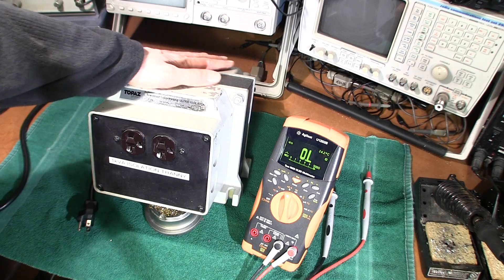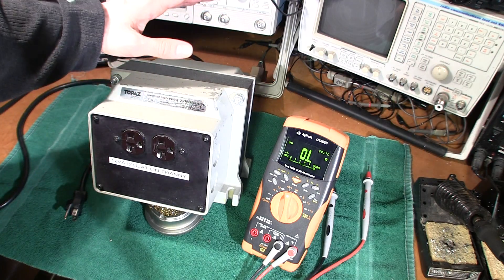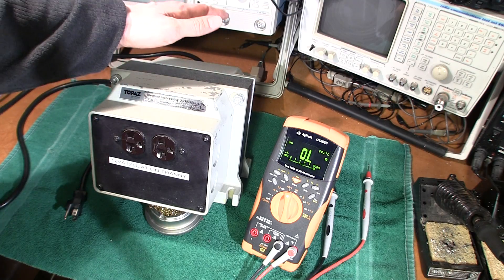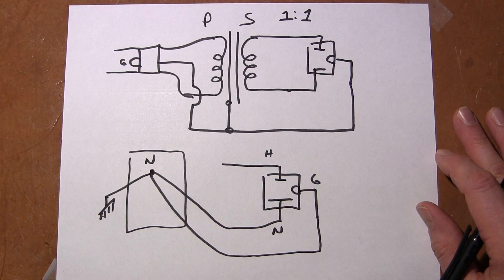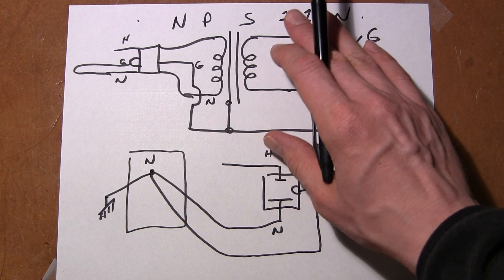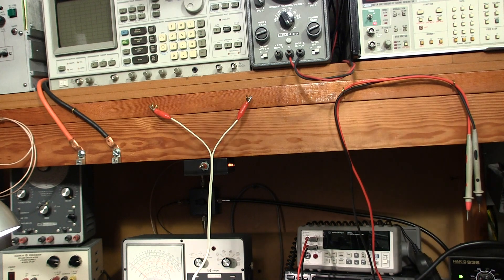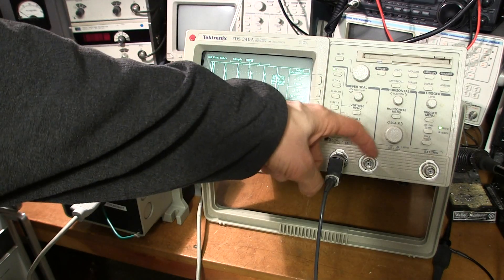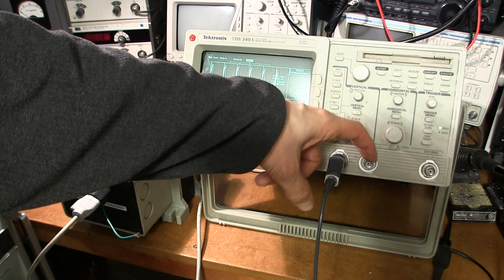Tech Tips Tuesday, Isolation Transformer and Variac Safety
Some test bench safety tips, and a sneaky isolation transformer issue you may not know about.